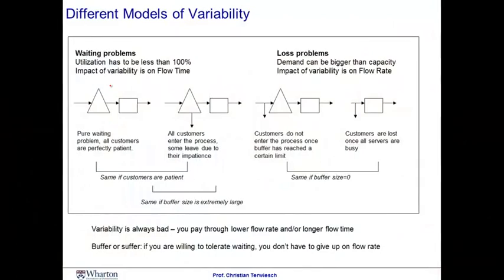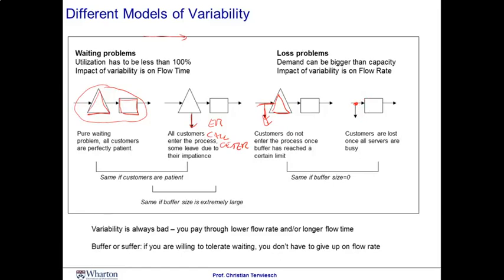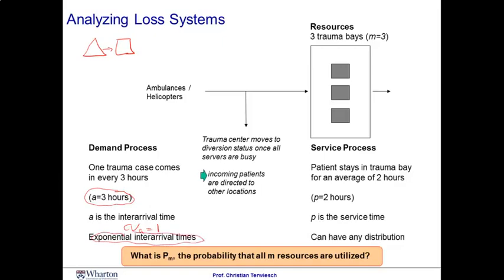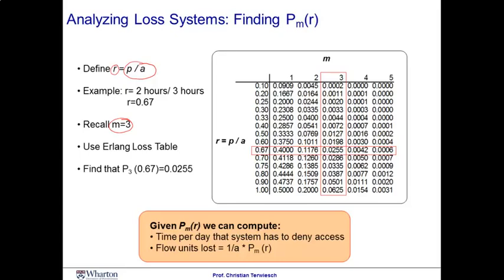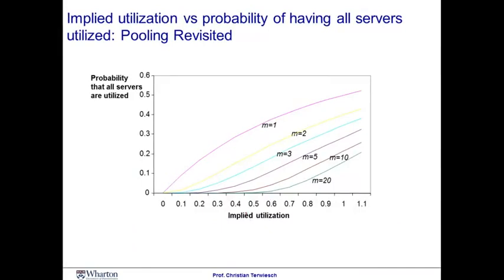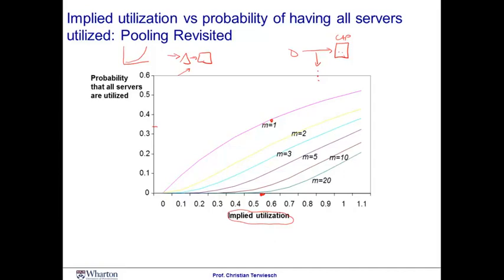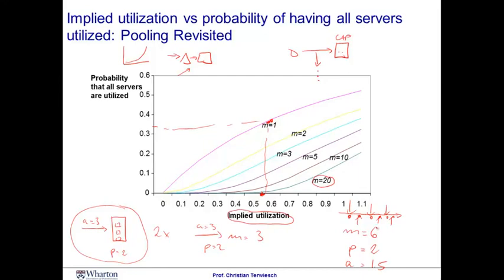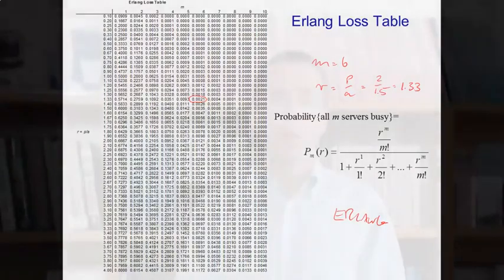7 7 Module 4 Session 7 Video